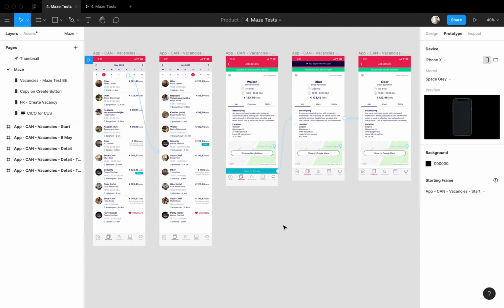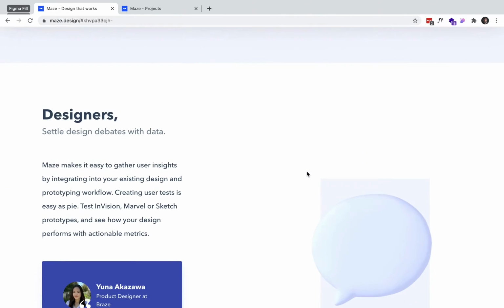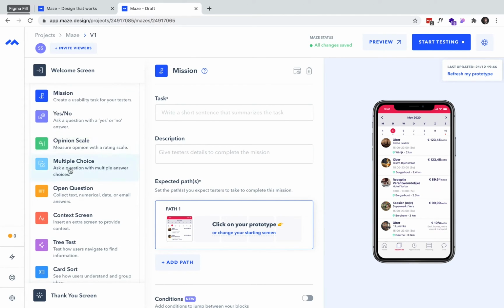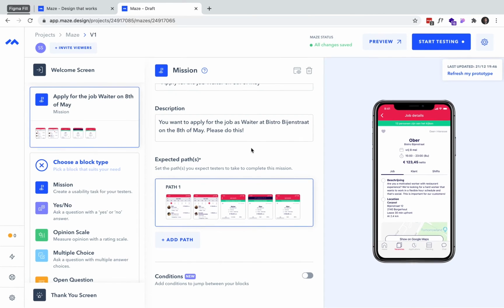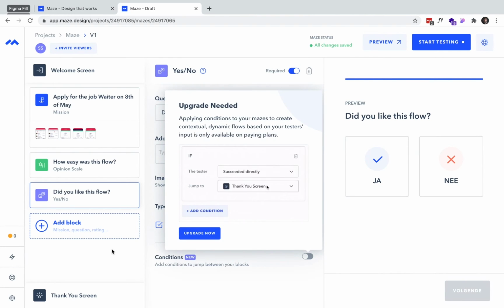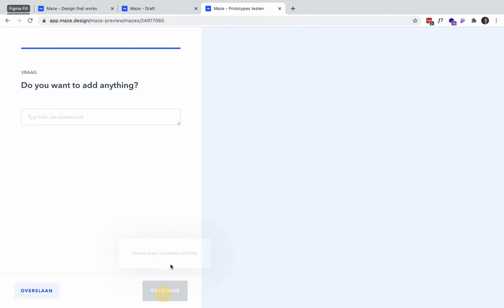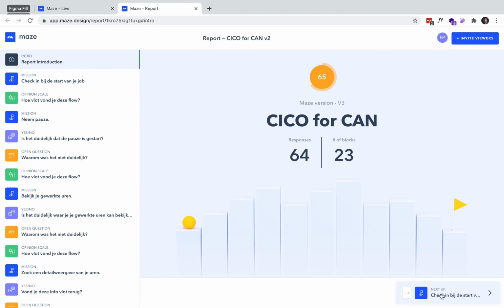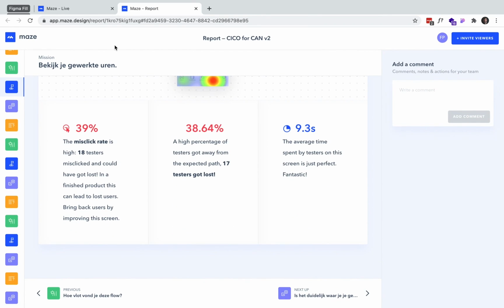Figma Tutorial: Remote User Testing with Figma and Maze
Easily set up a remote user test with Figma and Maze and analyze the results with the a-MAZE-ing UX report generated by Maze. This is not a sponsored post, I really love this tool!

This is a video series by PandaPanda Academy.